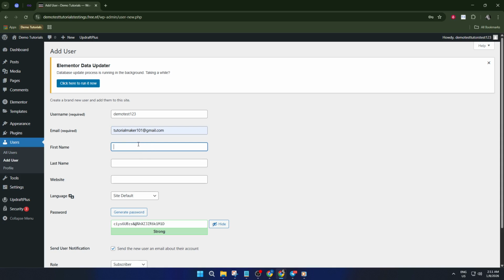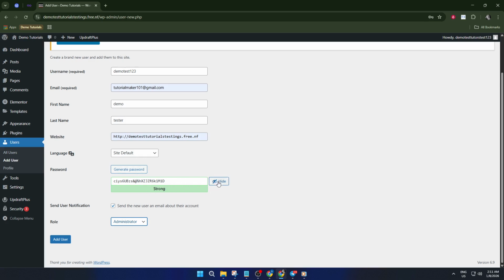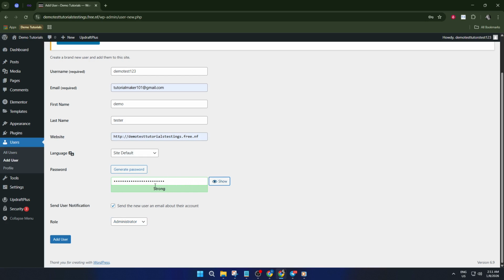How to receive WordPress website access from client (Easiest Way)(2026 Guide)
আপনি কি ক্লায়েন্টের ওয়েবসাইটে কাজ করতে চান কিন্তু WordPress অ্যাক্সেস পাচ্ছেন না? এই ভিডিও টিউটোরিয়ালটিতে আপনি জানতে পারবেন কিভাবে একজন ক্লায়েন্ট থেকে নিরাপদভাবে এবং সঠিকভাবে WordPress অ্যাক্সেস রিকোয়েস্ট কিংবা গ্রহণ করতে হয়।

ভিডিওর বিষয়বস্তু:
00:00 - Introduction
01:20 - ক্লায়েন্টকে Access Request পাঠানো
03:45 - Temporary/Admin Account তৈরির উপায়
05:30 - Access Details নিরাপদভাবে শেয়ার করার Best Practices
07:15 - How to Login with Client Shared Credentials
09:00 - Troubleshooting ও Security সতর্কতা

এই টিউটোরিয়ালটি WordPress Website Admin Panel, Web & Desktop Platforms-এর জন্য উপযোগী।